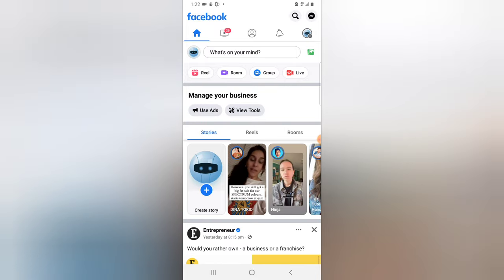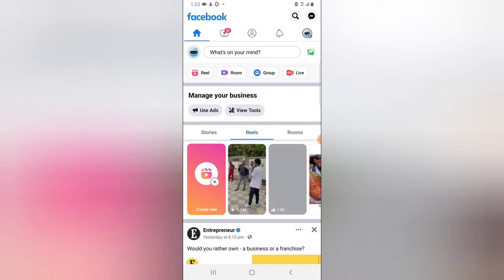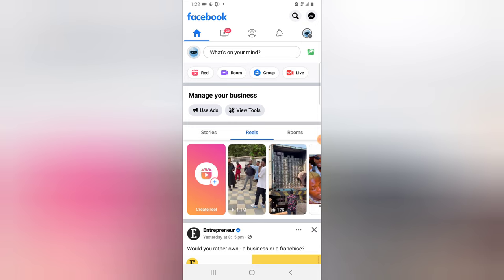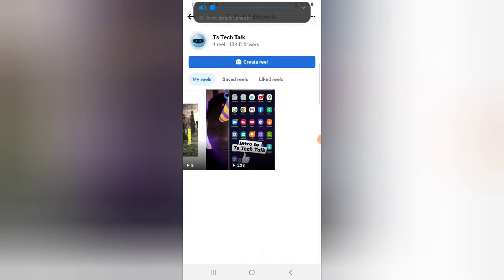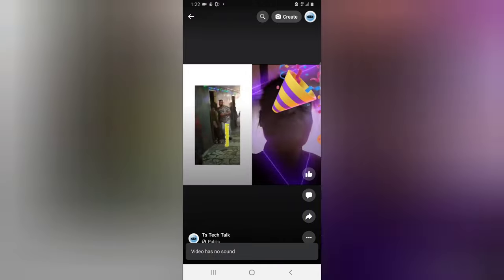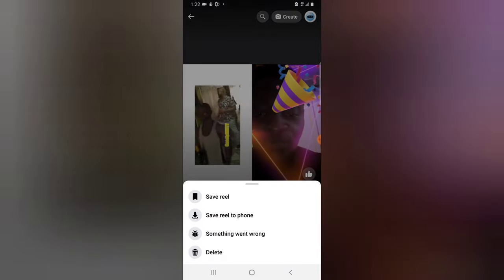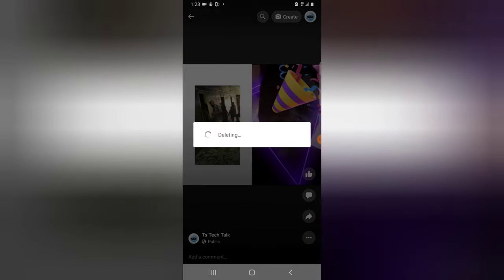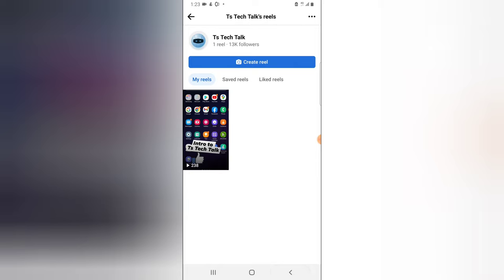How To Delete A Reels Video Form Facebook Page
Learn How To Delete A Reels Video Form Facebook Page, in this video i will show you how you can delete a published reels video on Your Facebook Page